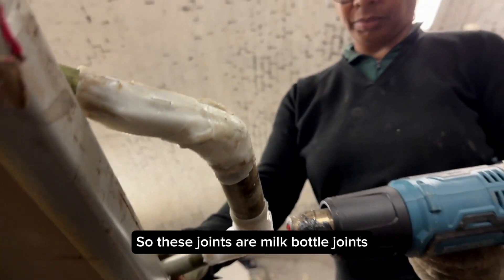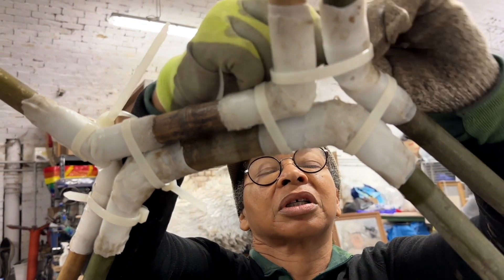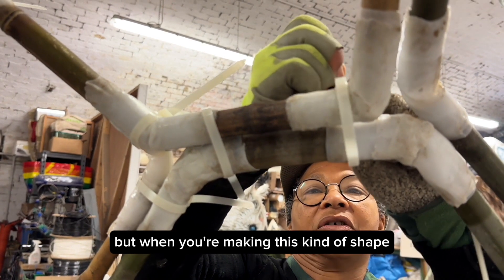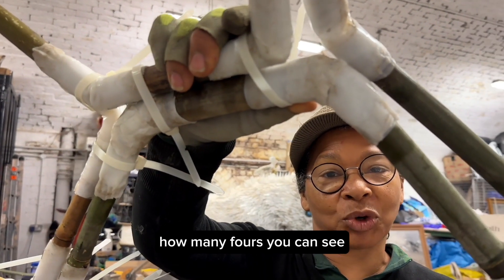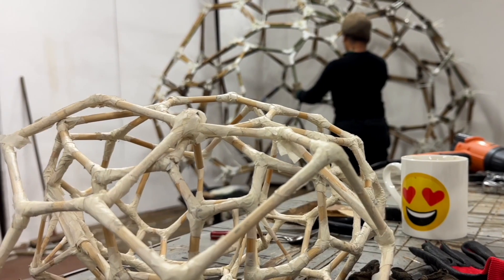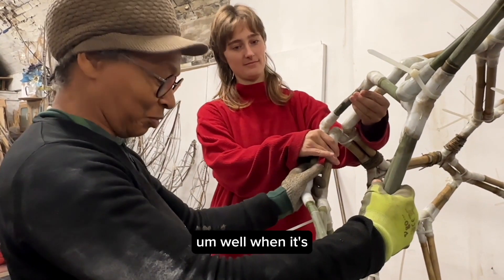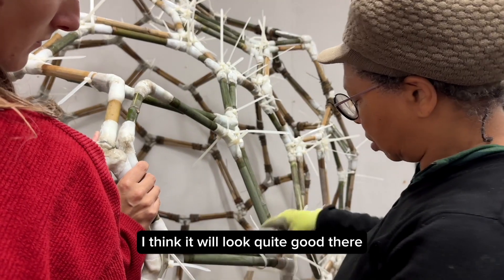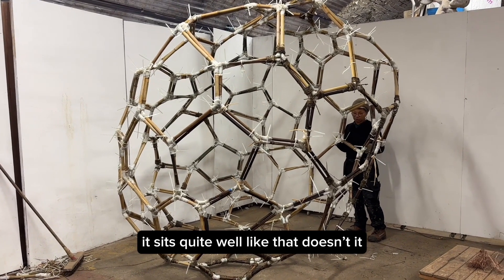Artist Faith Bebbington talks about working with bamboo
Artist Faith Bebbington talks about working with bamboo, part of the Imagine Bamboo is Everywhere project by @imagineeruk3746.